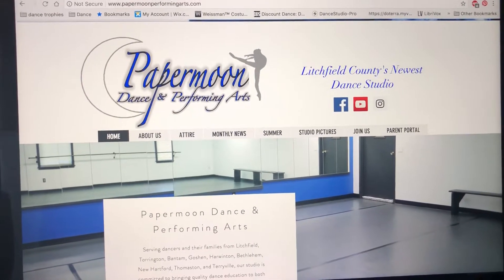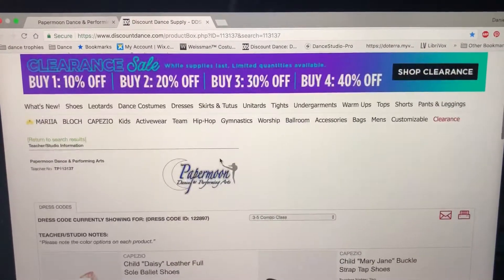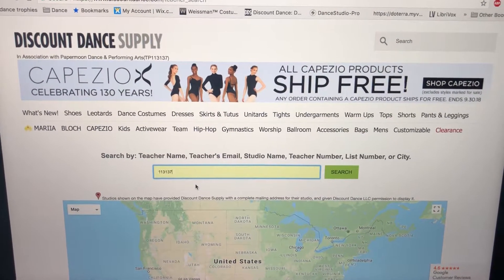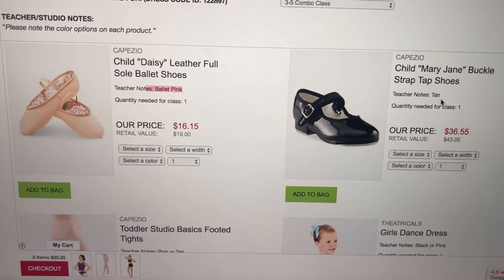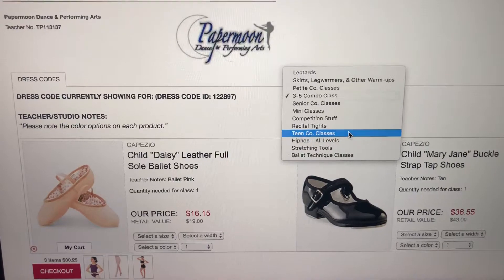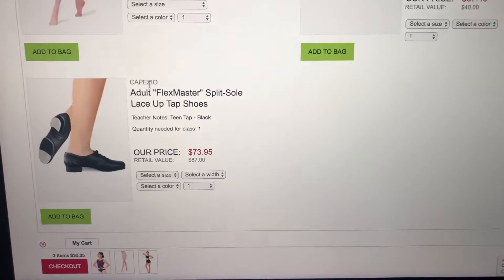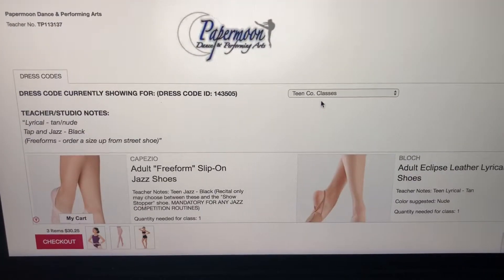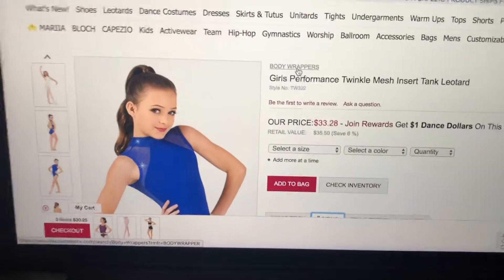Discount Dance Supply walkthrough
A video to help you navigate through our discount dance supply